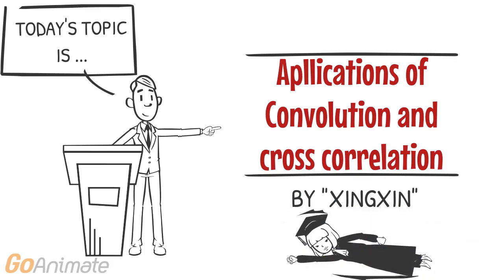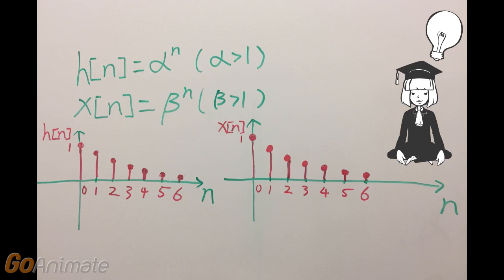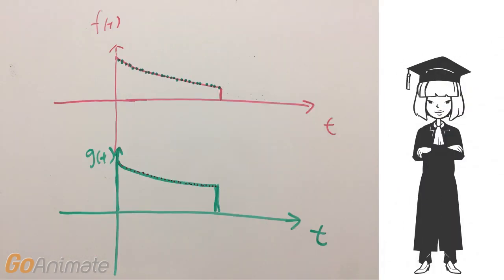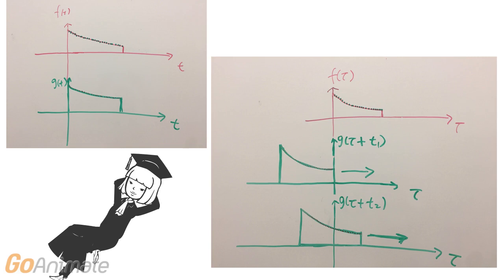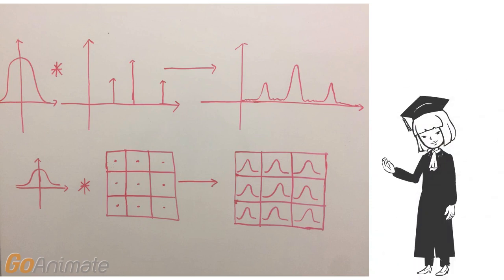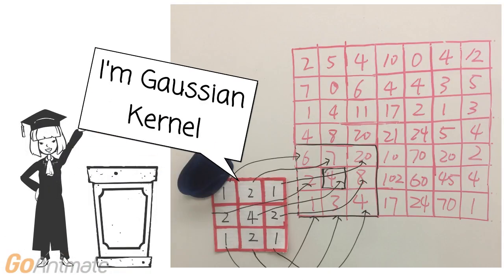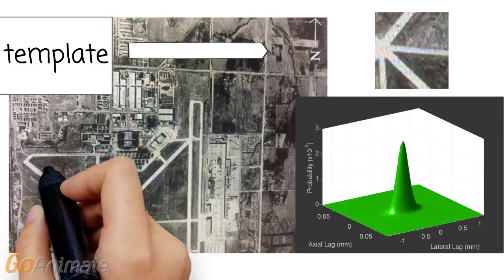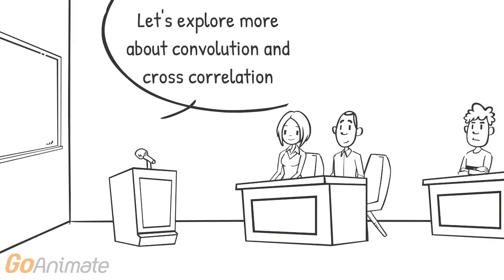Applications of convolution and cross correlation